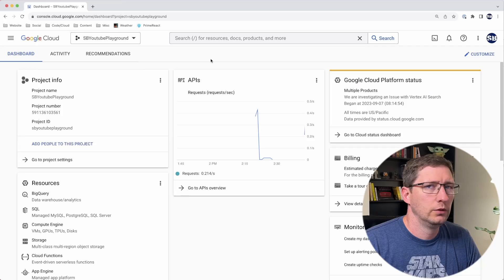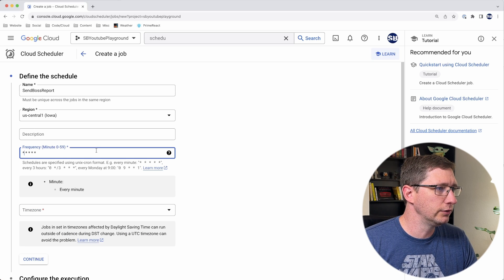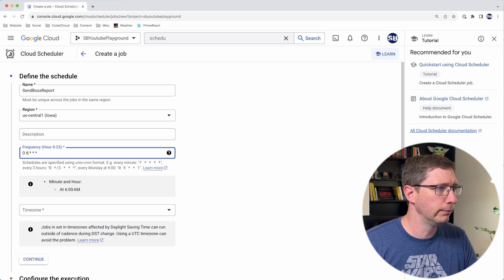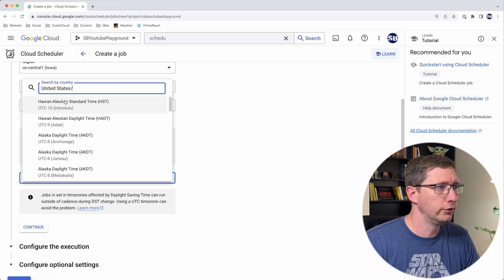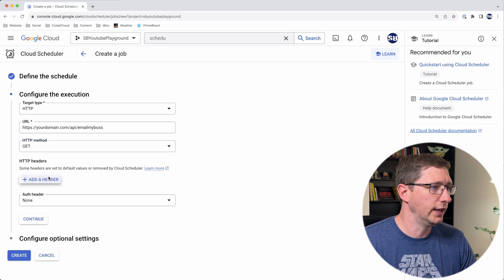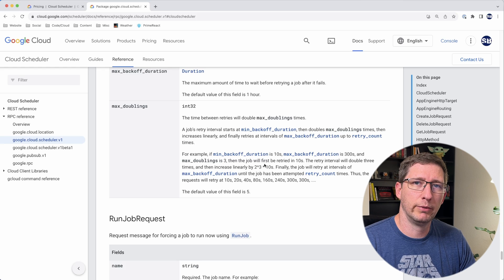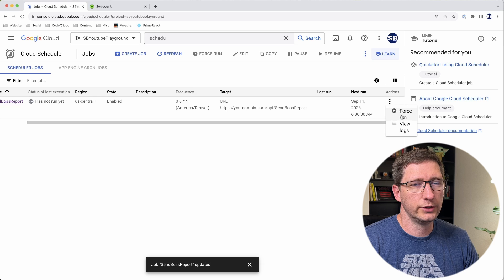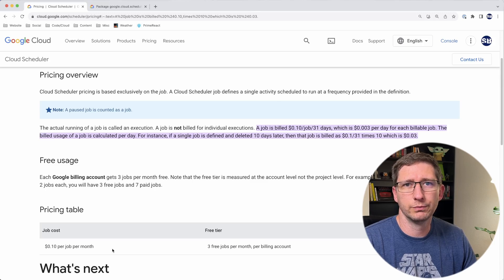Google Cloud Scheduler for Beginners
Elevate your automation game with Google Cloud Scheduler! In this beginners tutorial, I walk you through the details of setting up and managing cron jobs in the Google Cloud environment. Discover how to schedule HTTP requests and automate recurring tasks for a streamlined workflow. Whether you're a beginner looking to grasp the basics or an advanced user aiming to optimize your processes, this video is your ultimate guide.